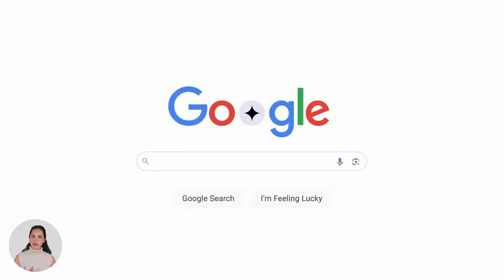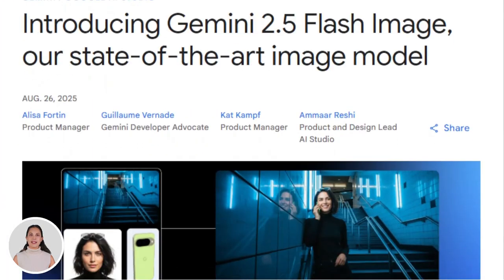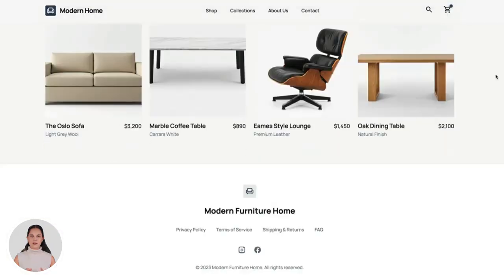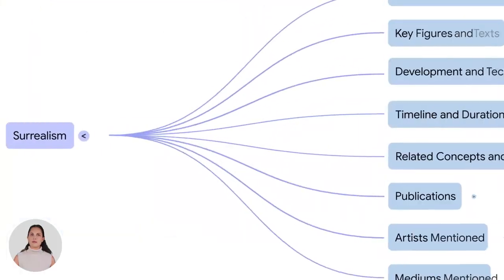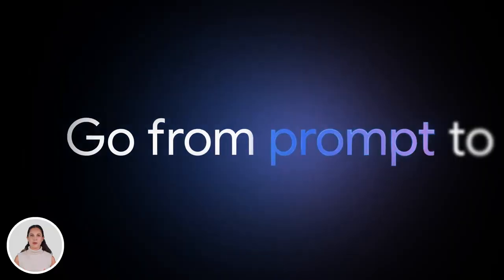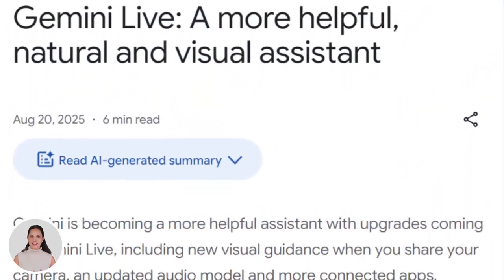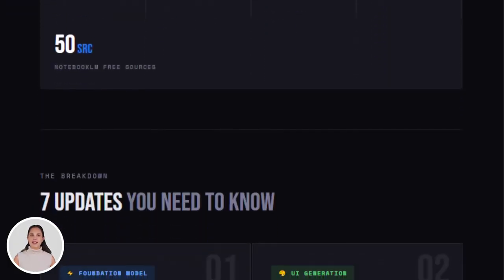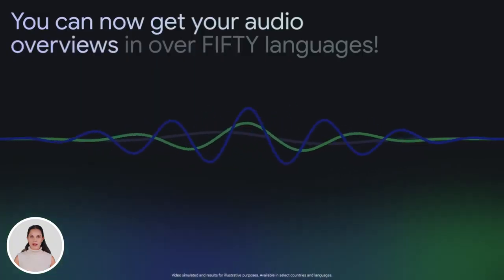FREE Google AI Tools CHANGED EVERYTHING!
Google just dropped a bombshell of FREE AI updates that are absolute game-changers! Forget those expensive tools – Hata is here to walk you through seven incredible Gemini ecosystem updates that will supercharge your productivity. You're seriously missing out if you don't know about these. Let's dive in!

Key Takeaways:
*  Gemini 2.5 Flash: The new lightning-fast, free default model.
*  Google Stitch: Generate UI designs and front-end code from text descriptions!
*  Notebook LM: Cinematic video overviews from your research are HERE!
*  Gemini Live: Real-time camera and screen sharing for instant AI assistance.

Why this matters: These free AI tools from Google level the playing field, putting powerful capabilities into everyone's hands. From coding to research to everyday problem-solving, these updates will revolutionize how you work and create. Don't get left behind!

⏱️ TIMESTAMPS:
0:00 - Intro: Free Google AI Updates
0:40 - Cinematic Videos from Notes
1:24 - Gemini 2.5 Flash: The New Default Model
2:03 - Gemini 2.5 Flash for Developers
2:46 - Google Stitch: UI Design from Text
4:10 - AI Profit Boardroom Community
4:58 - Notebook LM: Cinematic Video Overviews
5:49 - Notebook LM Features
6:47 - Gemini Canvas: Interactive Infographics
7:35 - Combining Deep Research with Canvas
8:24 - Gemini Live: Camera and Screen Sharing
10:00 - Google's AI Integration Strategy
10:58 - Go Deeper with AI